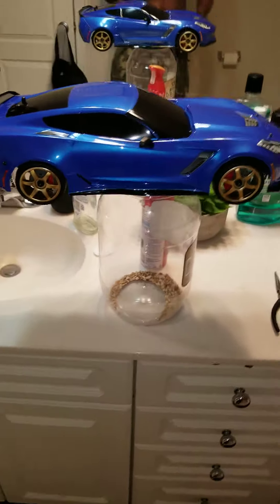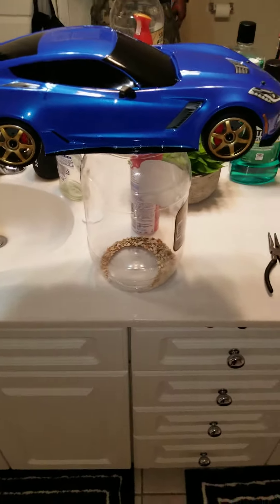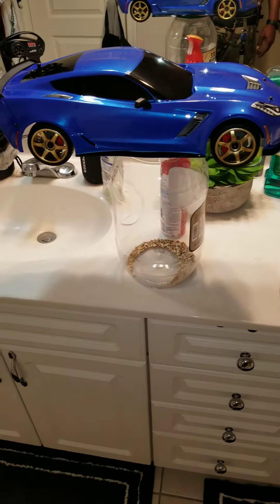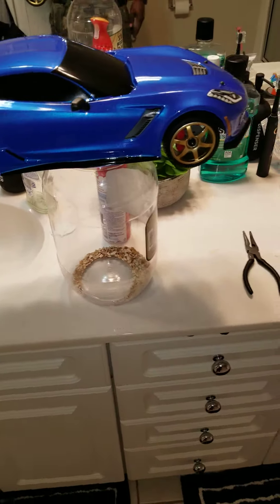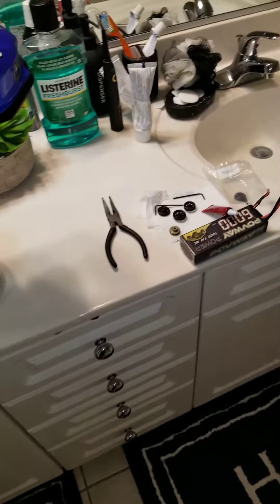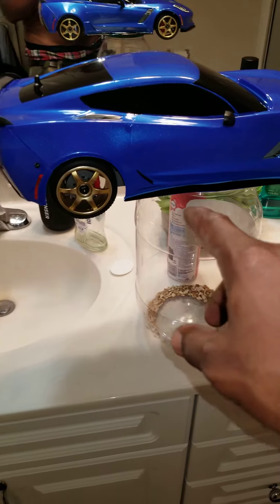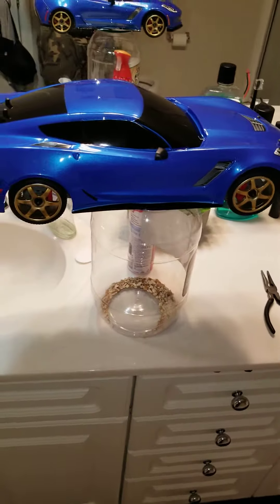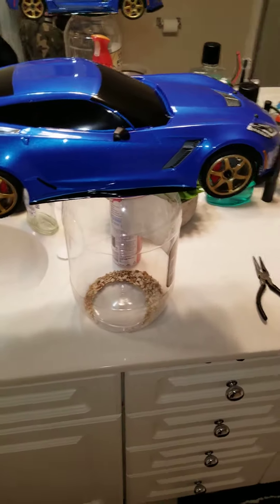4tec Corvette, Duratrax tires upgrade